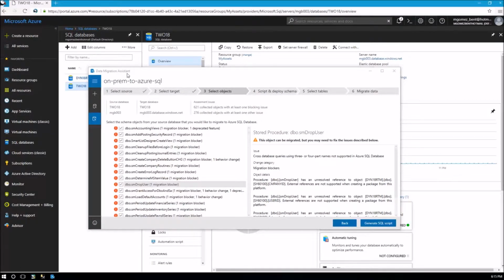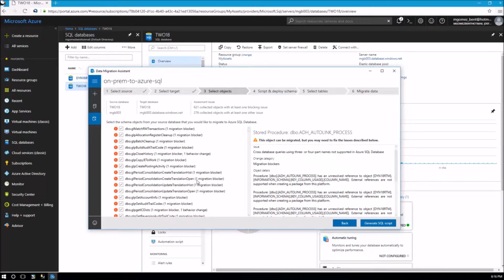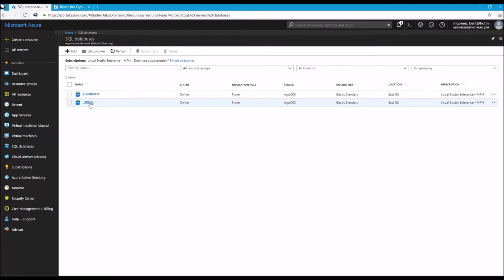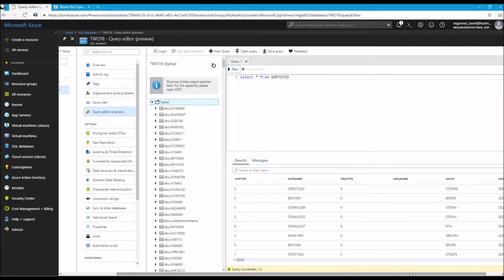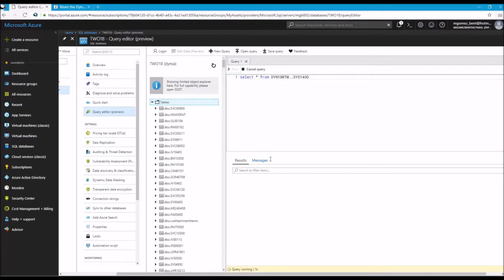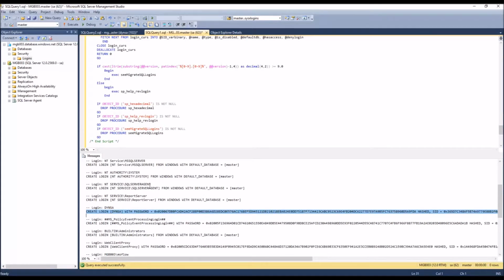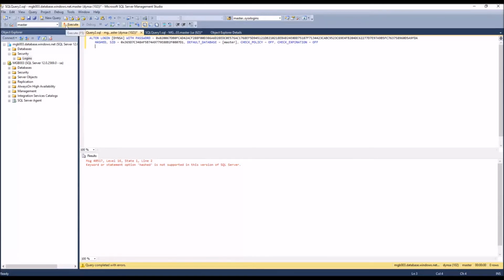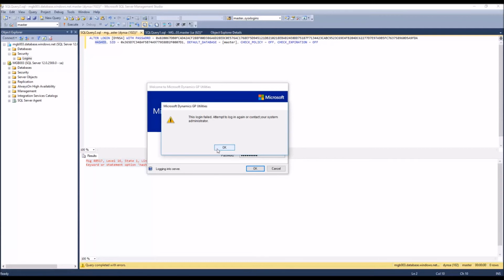Microsoft Dynamics GP | Running System and Company Databases on Azure SQL. Part 3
This session is a proof of concept and in no way represents a supported configuration by Microsoft. The intent is rather to demonstrate why Microsoft Dynamics GP cannot take advantage of SQL Azure while learning a few cool things about Azure and Azure SQL. This episode concludes the series: